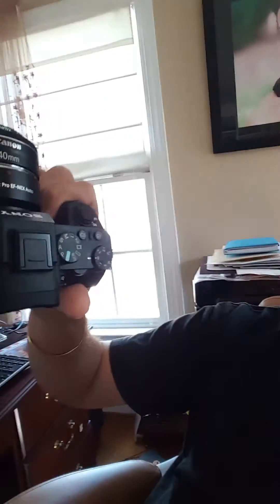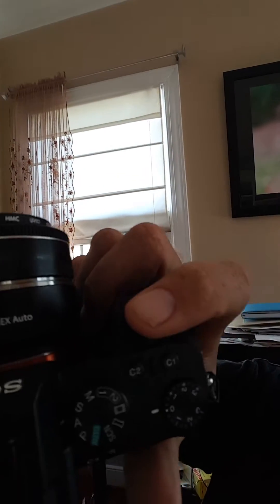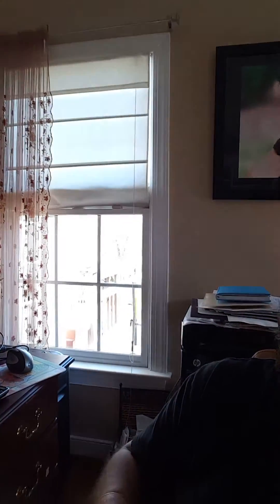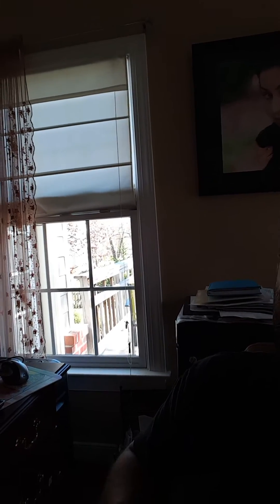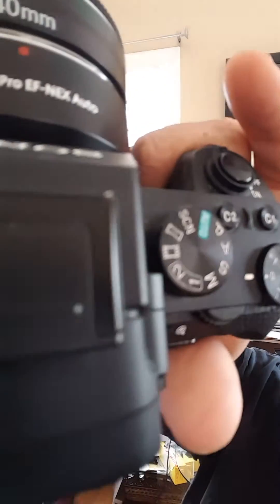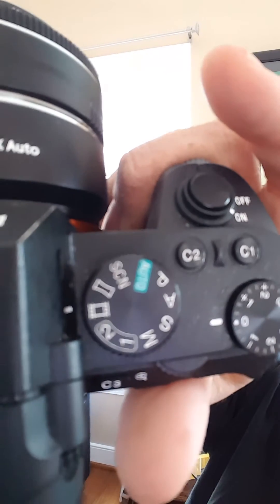Sony A7ii Firmware 3.10 No AFC in Video using a Adapter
This was enabled in version 2.0 now it's greyed out.  Not happy at all.